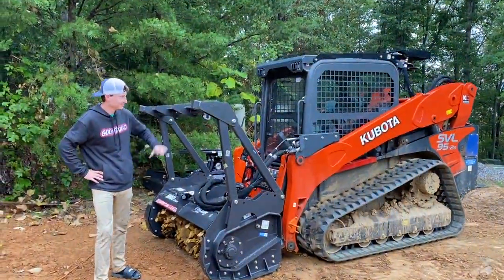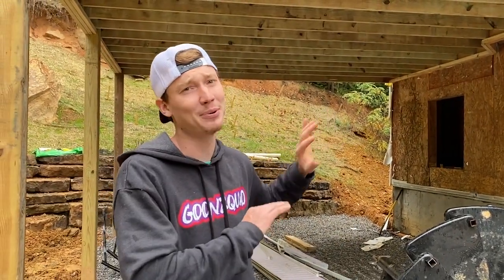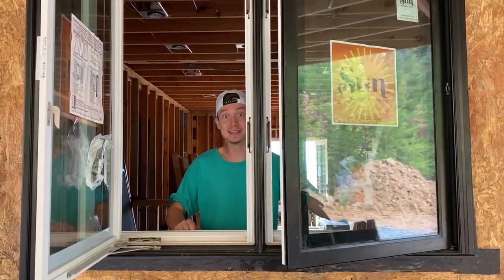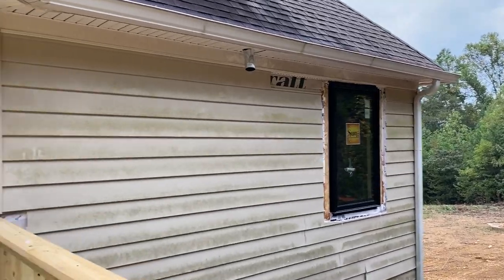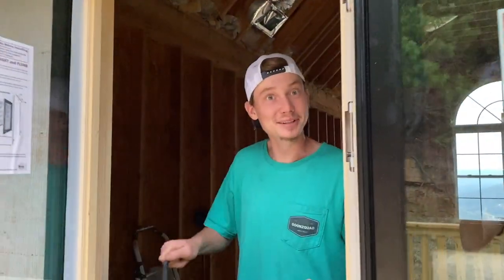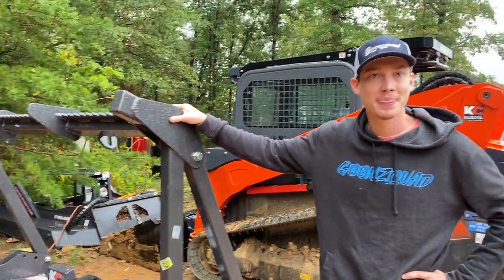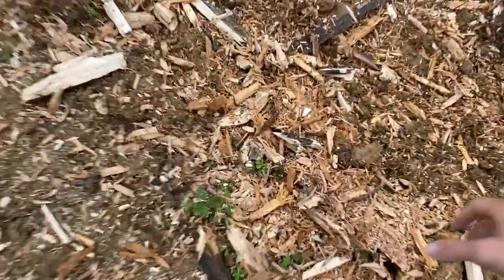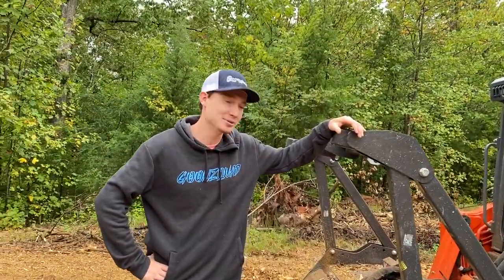The New Goonzquad Headquarters Part 22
This is what we have been looking for! One epic machine that can eat this terrain up! As we move right along with the sun windows on this house, we set up something quite epic with Paladin. Paladin is a heavy machinery attachment company and they set us up with on of their most epic attachments!!! Cant wait to show you guys what it can do!!!

 Rossville,GA 30741